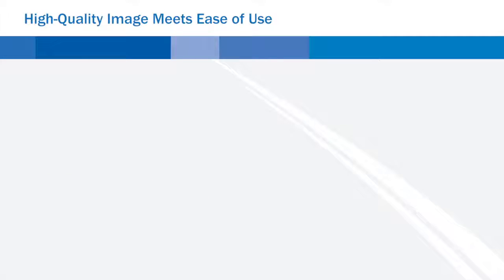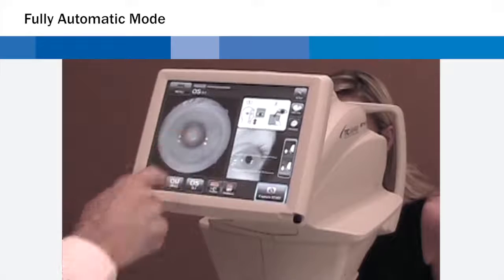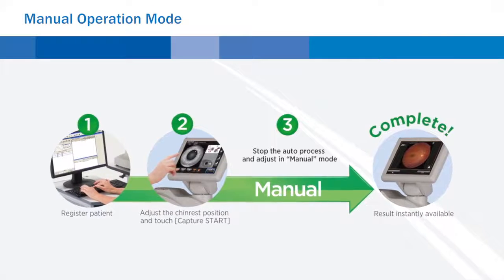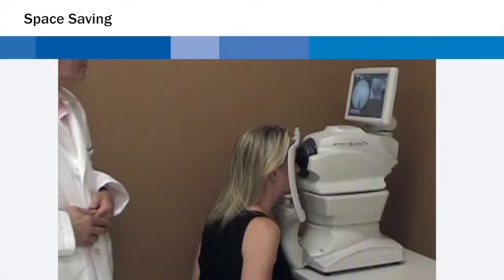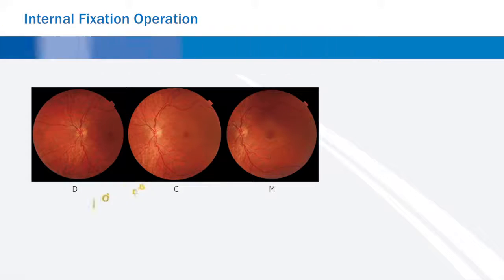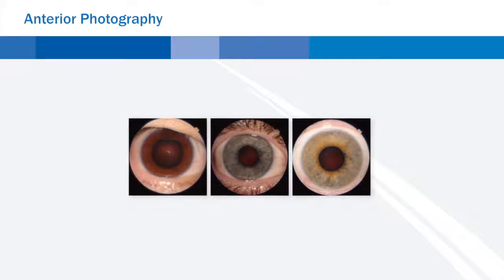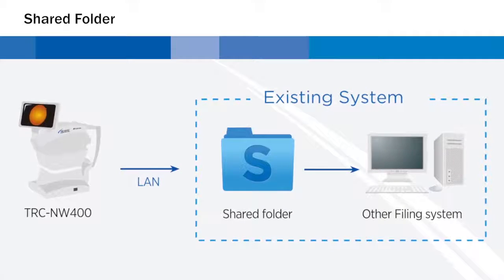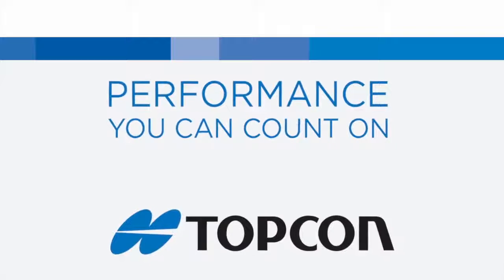TRC-NW400TRC-NW400( CHỤP HÌNH MÀU ĐÁY MẮT)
TRC-NW400 Non-Mydriatic Retinal Camera ( CHỤP HÌNH MÀU ĐÁY MẮT)
Nhà sản xuất: Topcon - Nhật Bản
Chứng nhận : FDA - Mỹ, ISO - 13485, EC Certificate